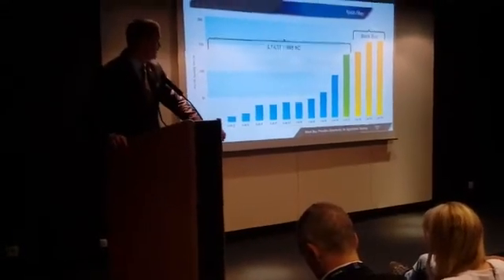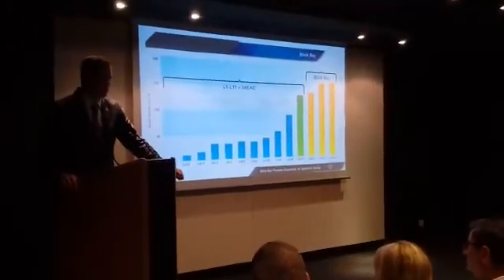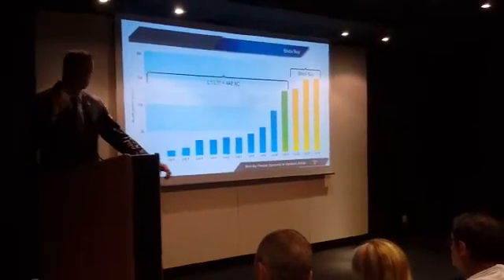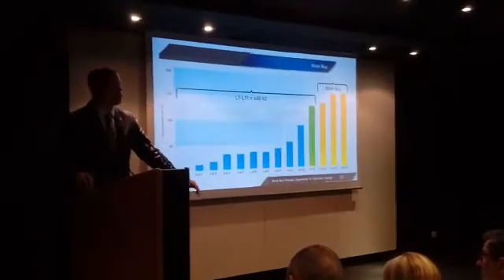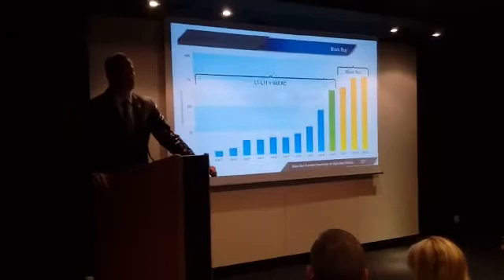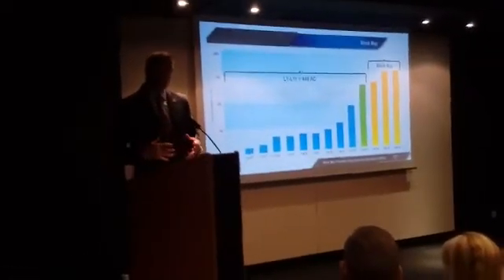Locheed Martin - F-35 Programme Update 2